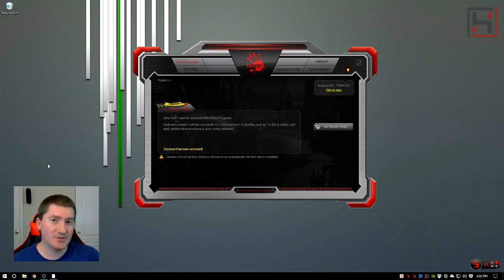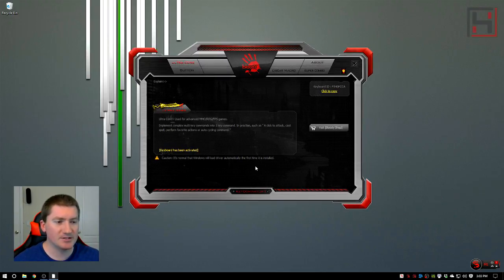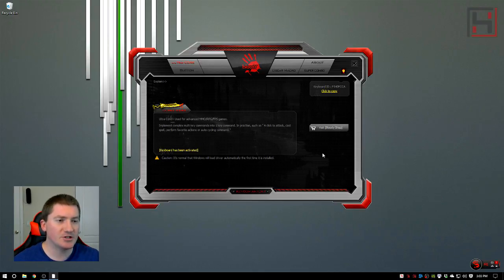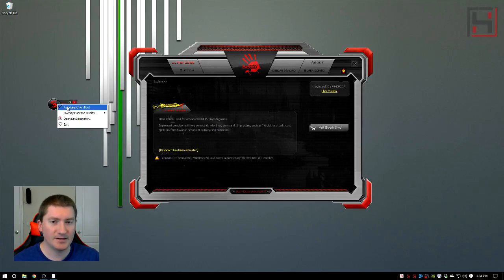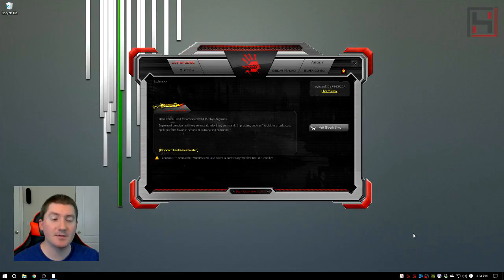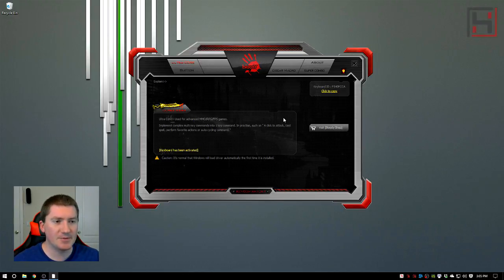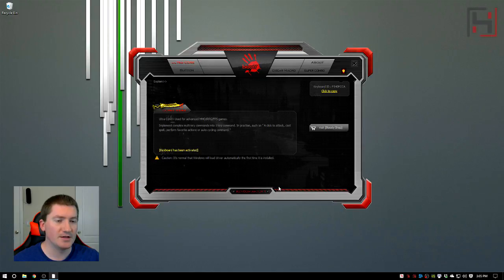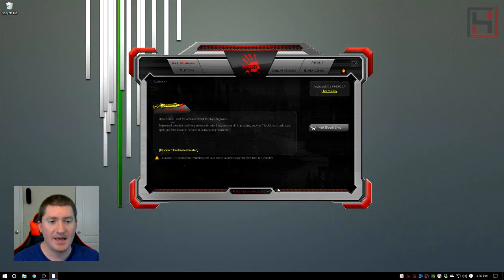Game Mode & Basic Features of Bloody Key Dominator | Bloody Keyboards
Basic Key bindings like turning on game mode on your Bloody Keyboard. Use Key Dominator Software.